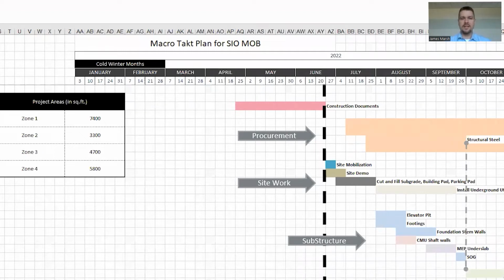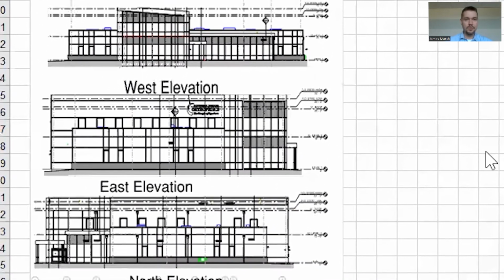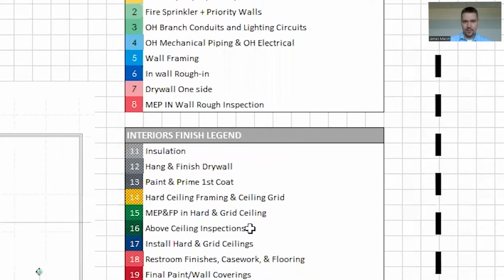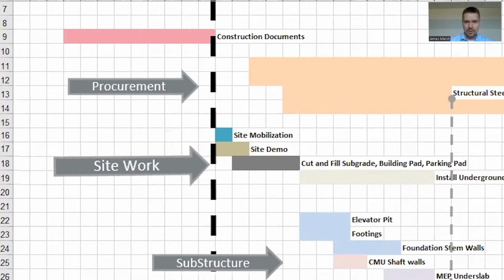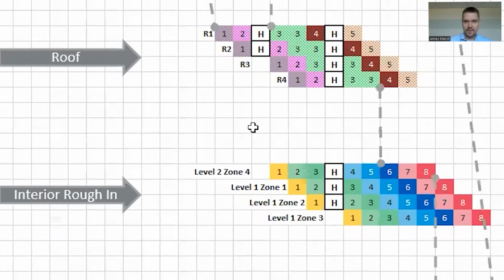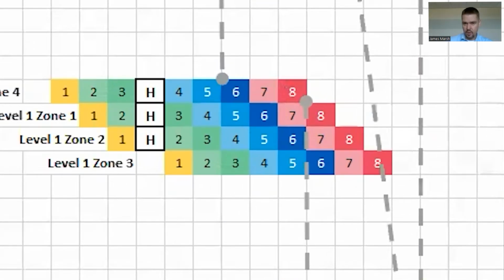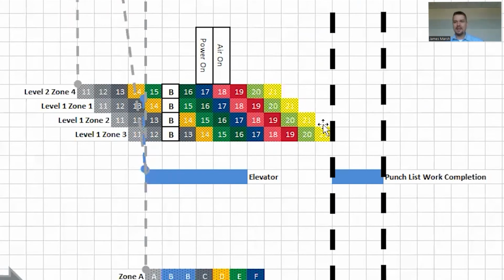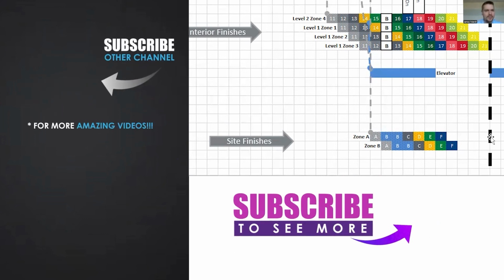James Marsh Implements Takt Planning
Check out James Marsh’s Takt presentation that shows us:

* The procurement
* The site work
* The substructure
* The Exterior Enclosure
* The roof

This gives his team ample time to be able to complete their punch list work!